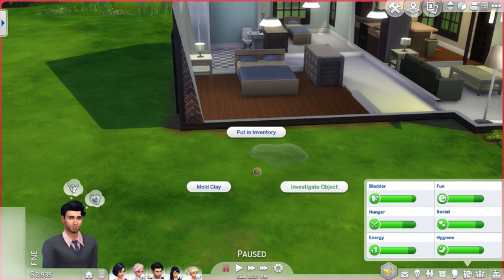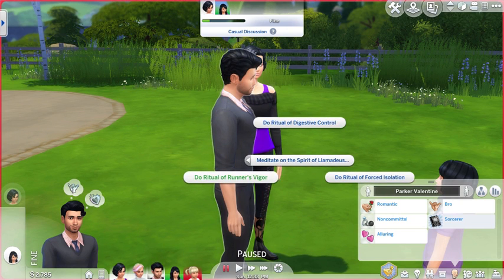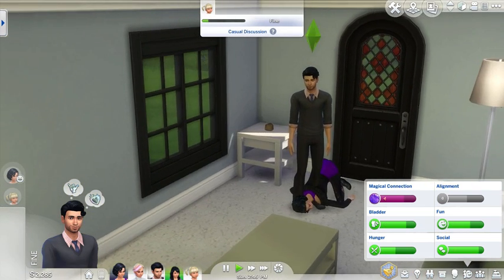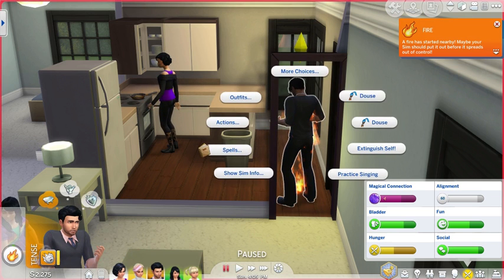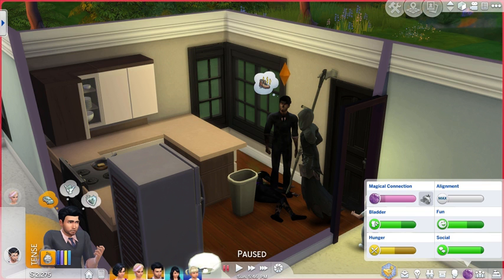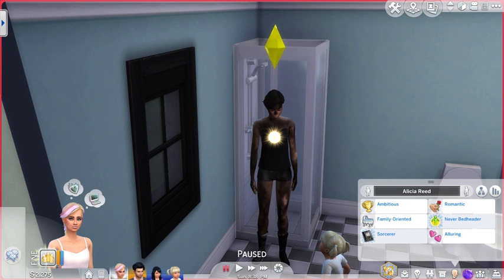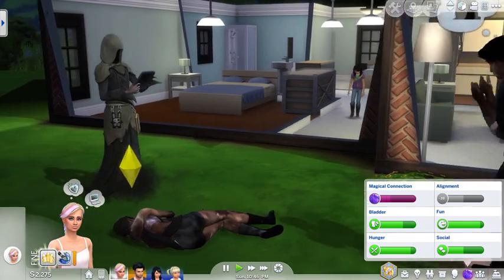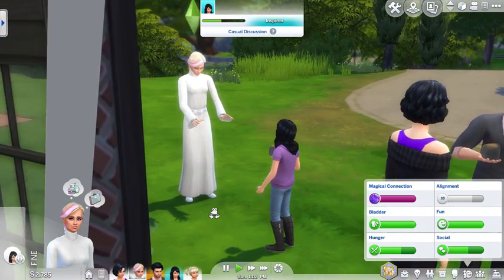The Sims 4: Become a Sorcerer Mod - Features Rundown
Want to know when mod updates or new mods come out?

In case you come across this video outside of the Mod the Sims post for the mod (or you just lost the page) here is a link back to the 'Become a Sorcerer' mod on MTS